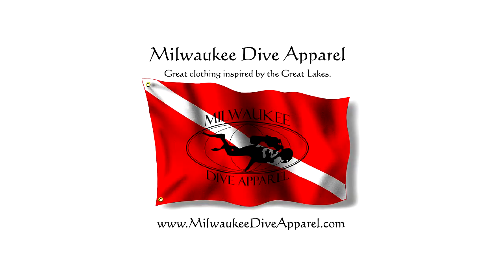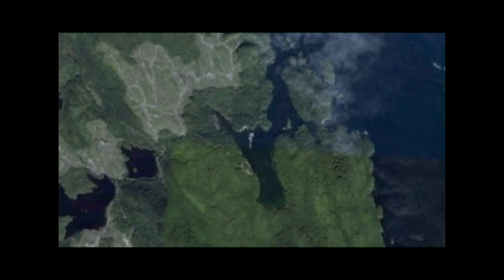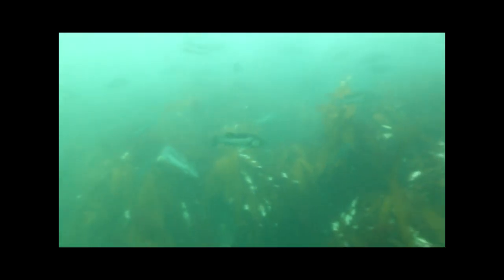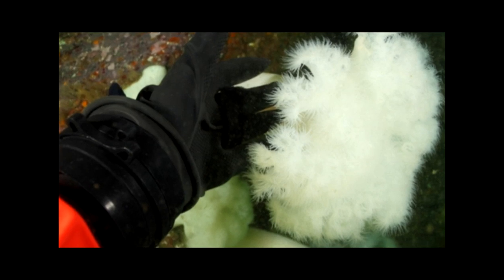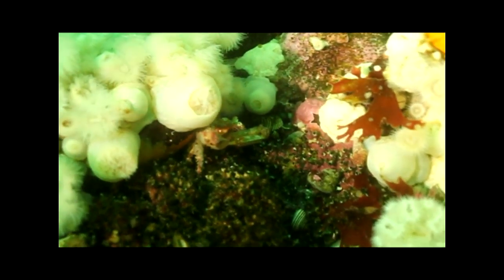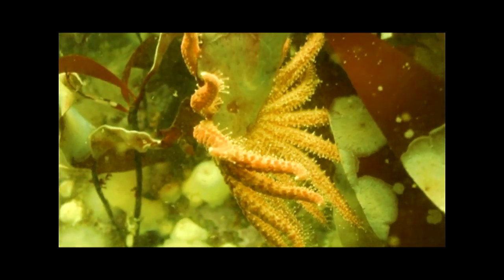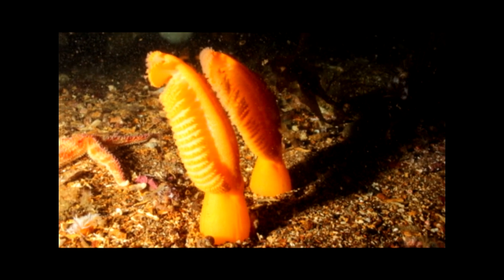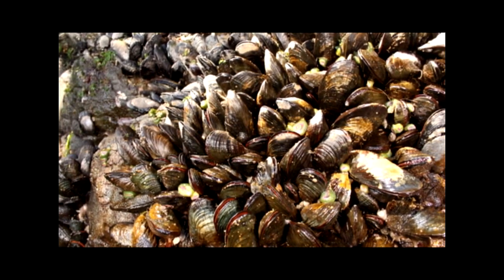Diving Browning Pass.mp4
Mini -documentary about diving the Pacific Northwest, specifically Browning Pass, British Columbia, Canada.  All video and stills by Cal Kothrade.